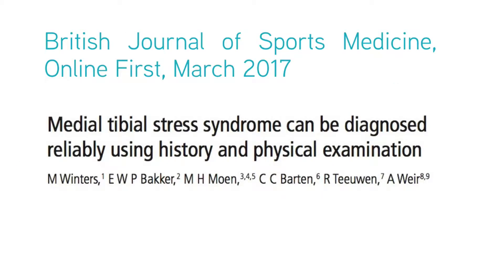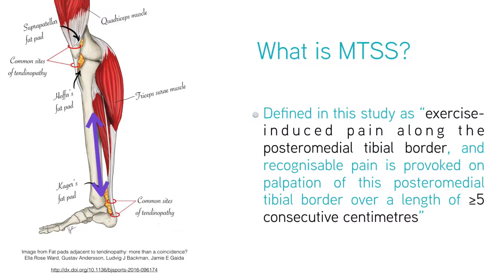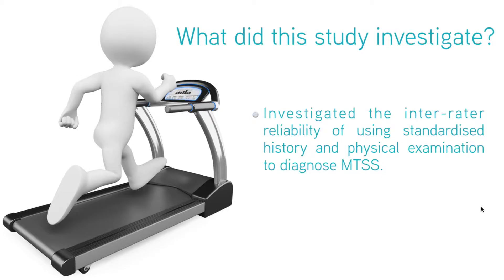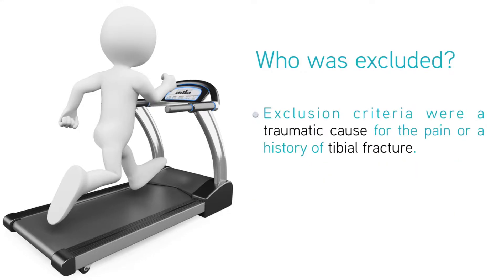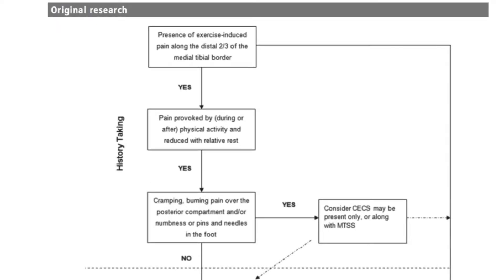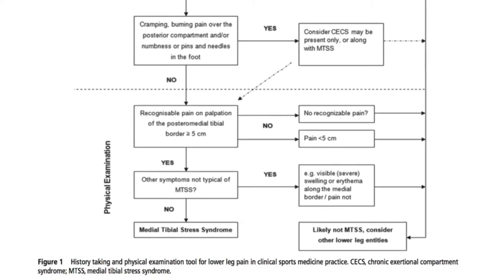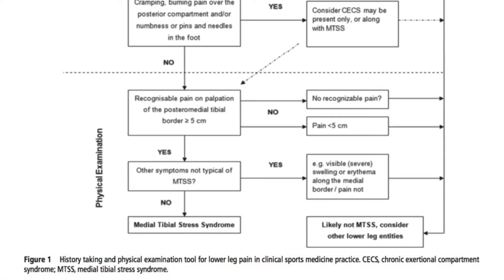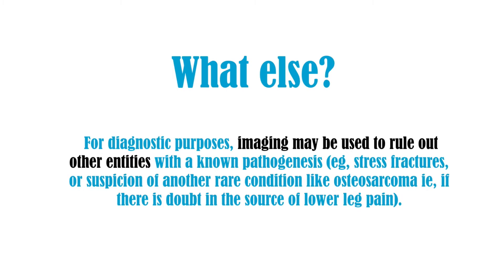Research review - How to diagnose MTSS (Shin splints)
Discover the best way to diagnose Medial Tibial Stress Syndrome (MTSS or Shin splints) in this week's Research Review

Find out the questions you need to ask in your history, tests to perform in your objective examination to confirm a diagnosis of MTSS and exclude other conditions such as stress fractures and chronic exertional compartment syndrome.